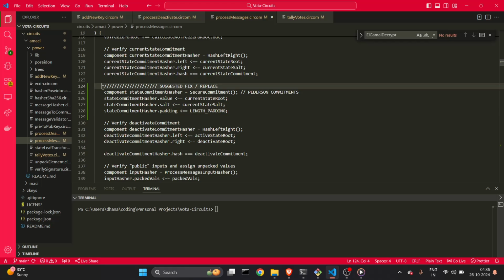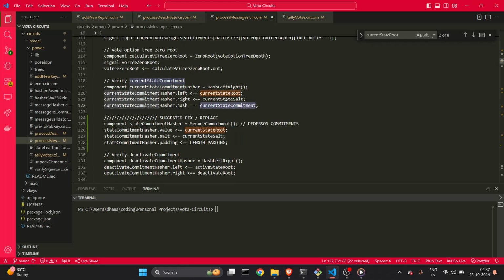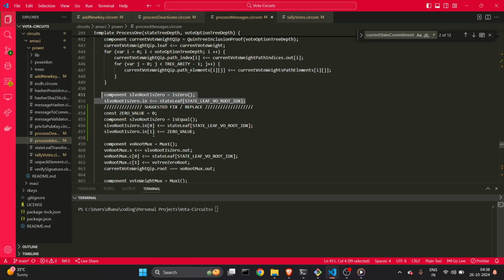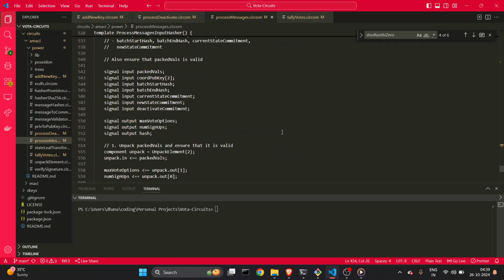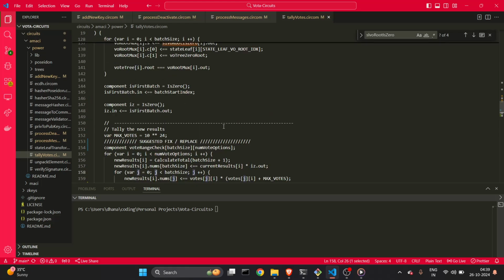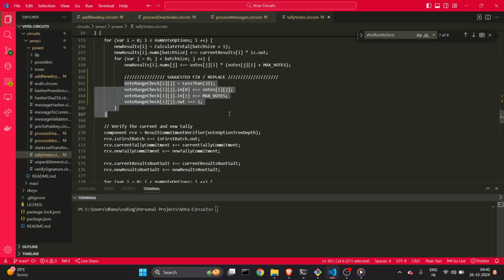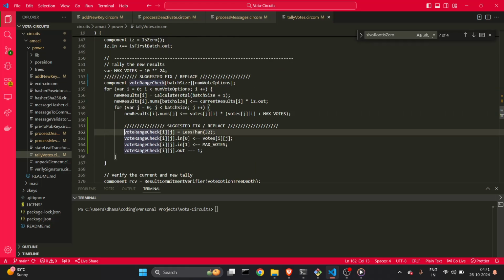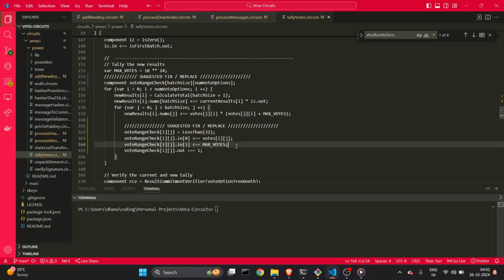Bug Finding Part 2 in AMACI circuits